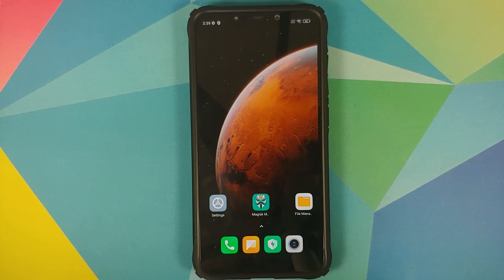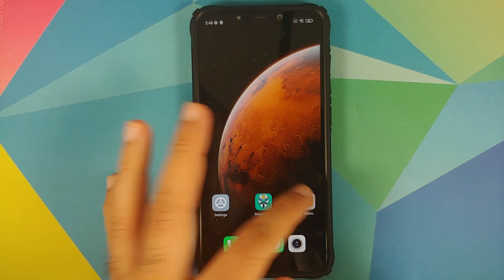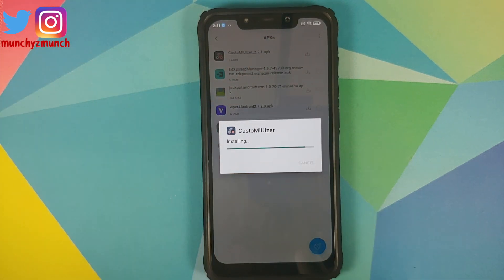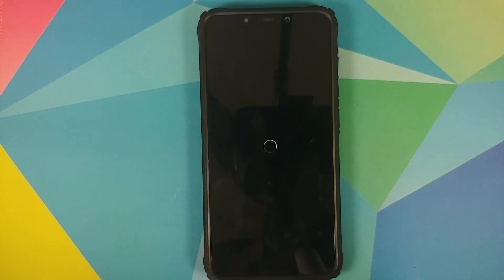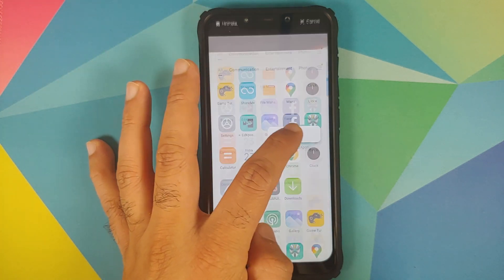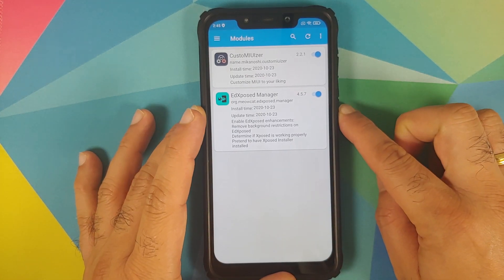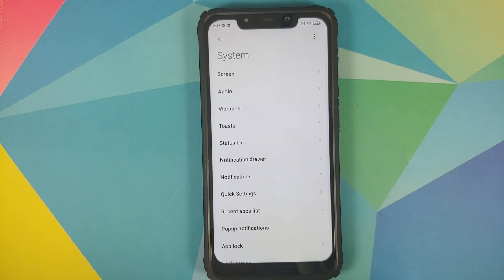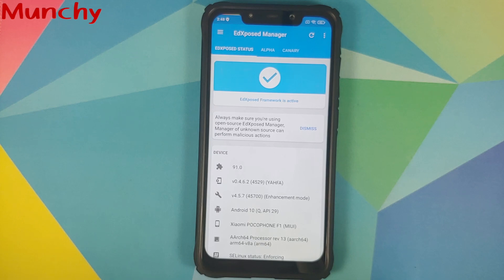Poco F1 | Install Xposed Framework | MIUI 12 | Root Only | Detailed Tutorial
Poco F1 | Install Xposed Framework | MIUI 12 | Root Only

Do you want to learn how to install Xposed framework on your Xiaomi Poco F1 running MIUI 12 ? In this detailed video tutorial we show you how to install Xposed framework on your Xiaomi Poco F1 running MIUI 12 . You will need to be rooted using Magisk, and have Magisk Manager installed.